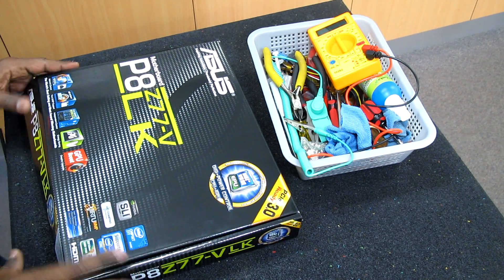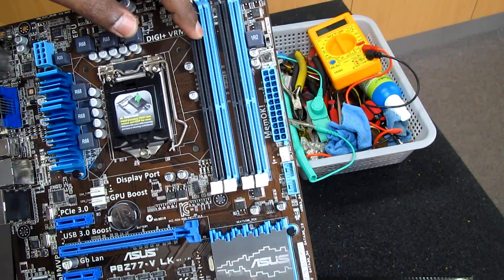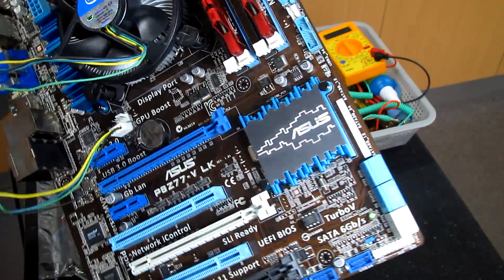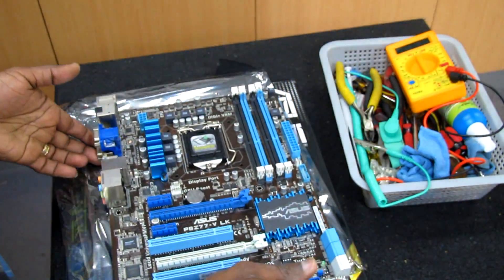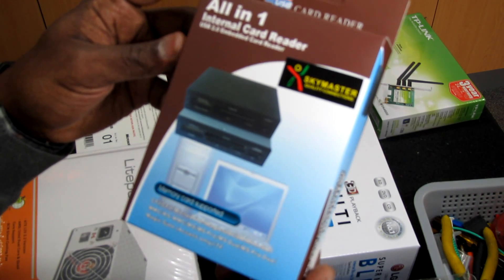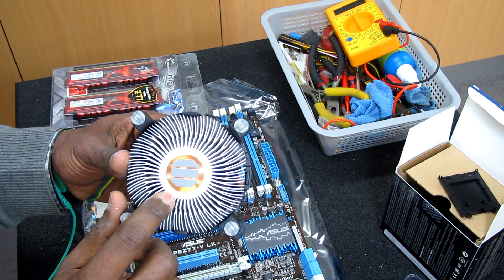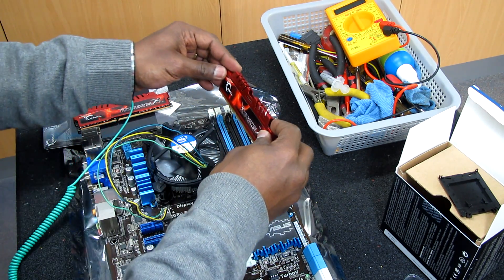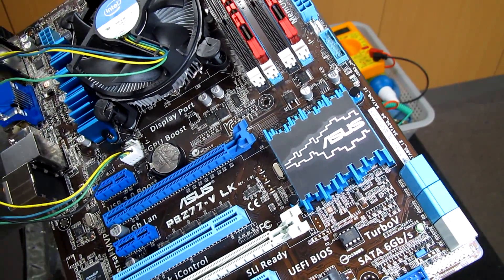Installing Asus P8Z77-V with Intel Core i5 Ivy Bridge and 8GB Ram - Part 1/2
Custom built by Asmarina.com.au.
System specifications:

1 x Thermaltake Litepower 500WTT Power Supply, retail box $57.00
1 x Seagate 2TB Barracuda, 7200RPM, SATA3, 6GB/S, 3.5", 64MB $148.00
1 x Microsoft Windows 7 Professional 64-bit with SP1  OEM DVD $138.00
1 x G.Skill F3 8G (2x 4GB ) DDR3-1333 Dual Channel [RipjawsX] $52.00
1 x LG BH14NS40 Blu-Ray WRITER SATA Retail  $97.00
1 x Intel I5 3570K IVY BRIDGE CPU : LGA1155  $237.00
1 x Asus P8Z77-V LK Socket 1155, Intel Z77-V LK $167.00
1 x  Thermaltake CASE-VM100M1W2Z V6 Mid Tower Case $91.00
1 x TP-Link TL-WDN4800 450Mbps Wireless N Dual Band PCI Express $55.00
1 x Asmarina complete installation at our service centre $95.00